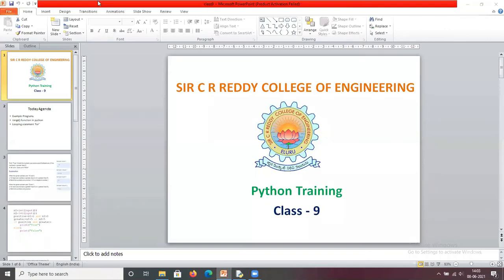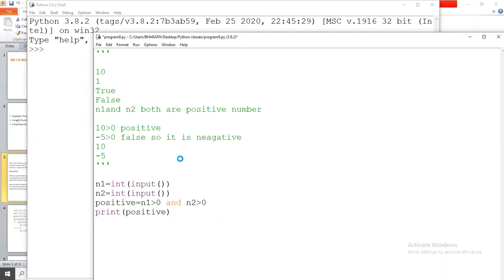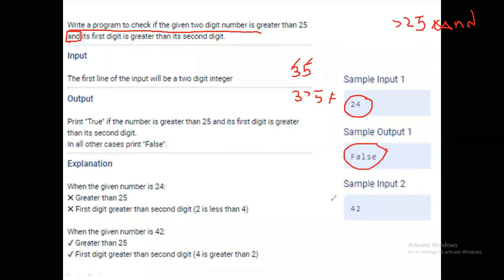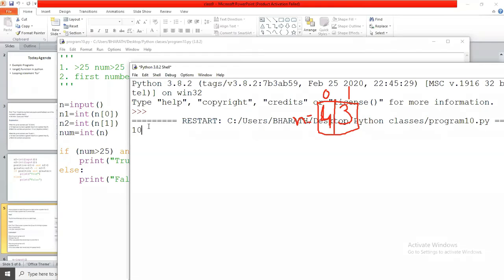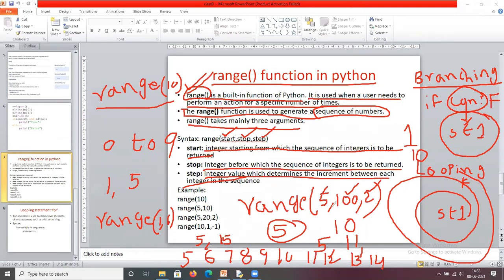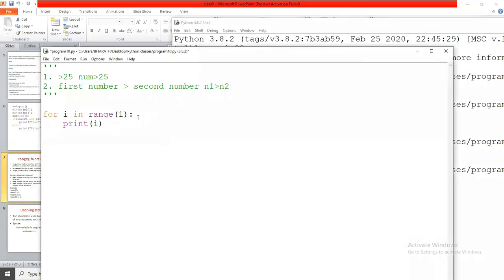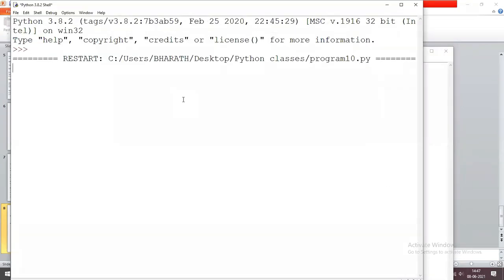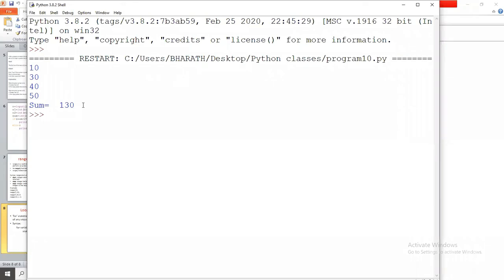Control Flow in Python (Part - 2) 08-06-2021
Example Programs
range() function in python
Looping statement ‘for’